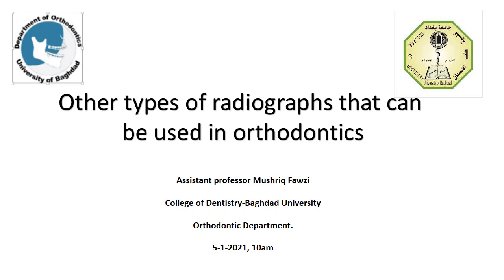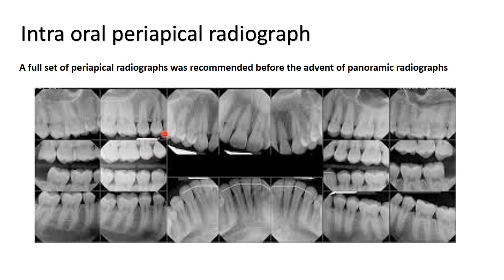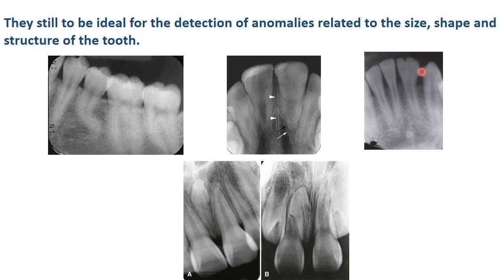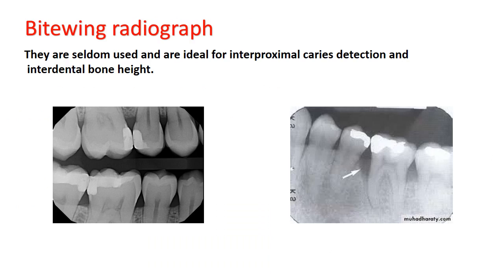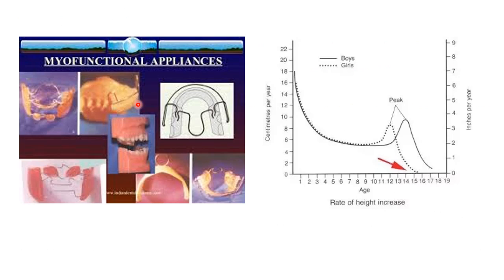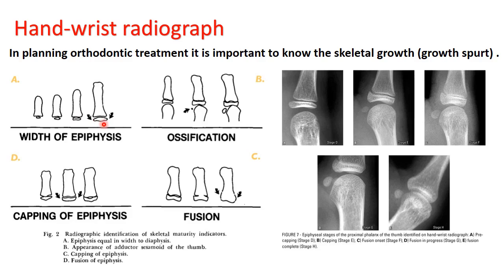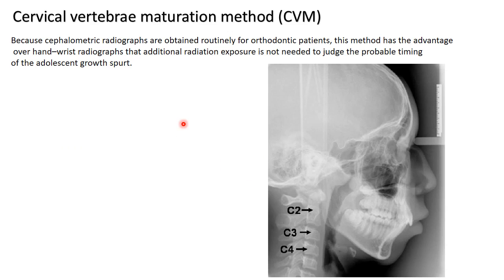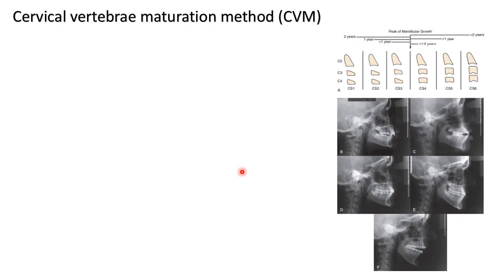Diagnostic Records Radiographs Part1 1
Most of the pictures in the video were cited from different references and Websites that are available for free access to everyone. The text in the presentation from text books.